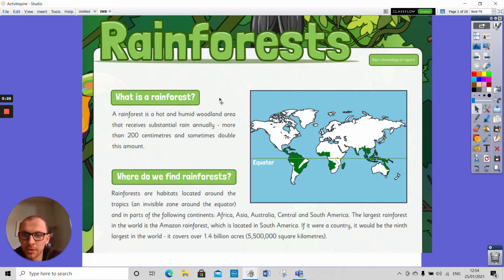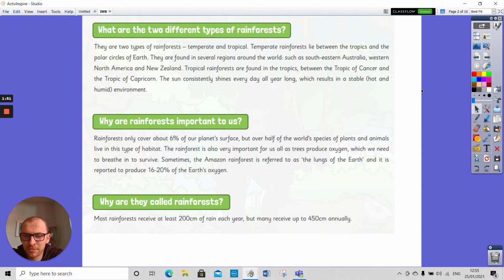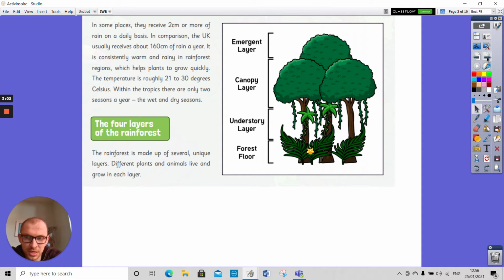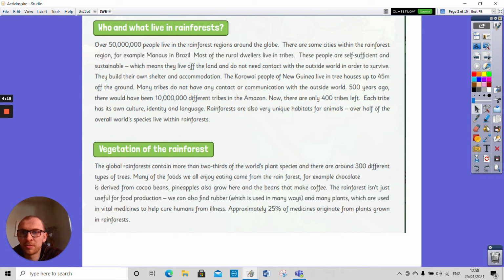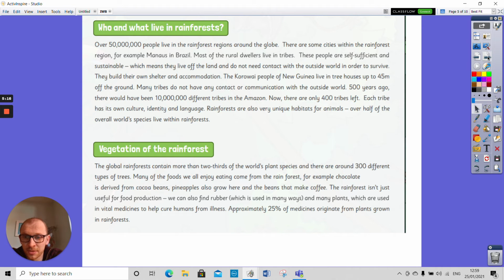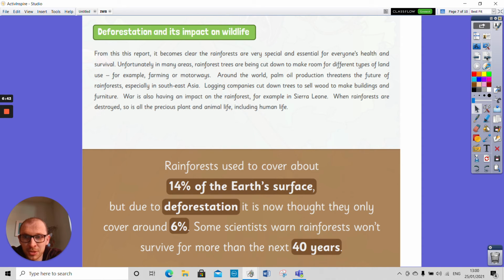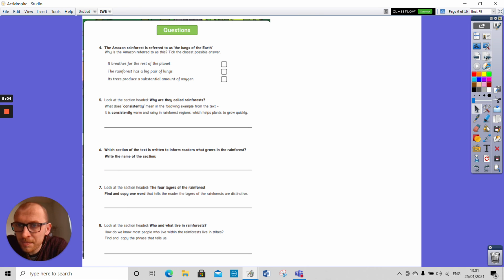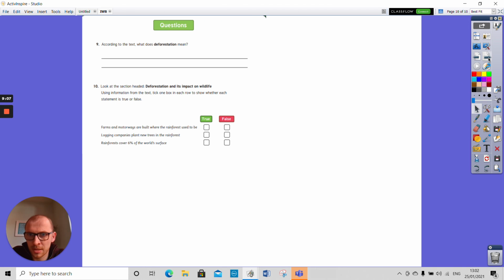Rainforests comprehension Y6